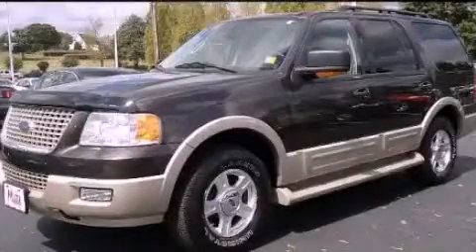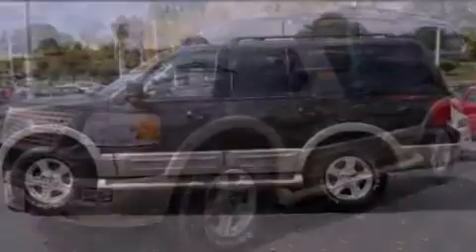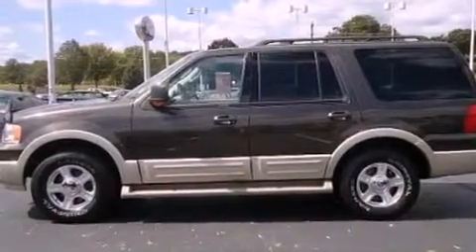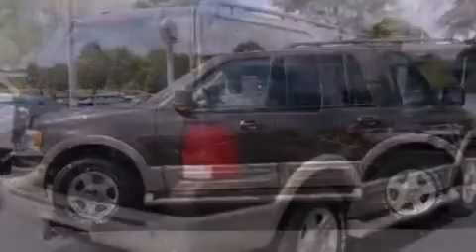2006 Ford Expedition Chattanooga TN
Year : 2006
 Make : Ford
 Model : Expedition
 Engine : 5.4L V8
 Trans . : Automatic
 Exterior : Gray
 Miles : 71,238
 Interior : Tan
 Marshal Mize Ford